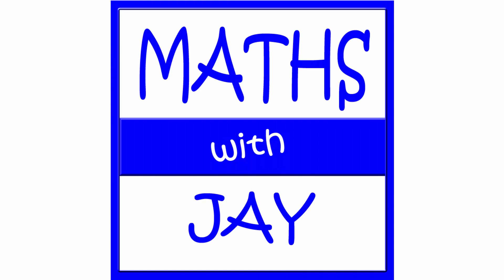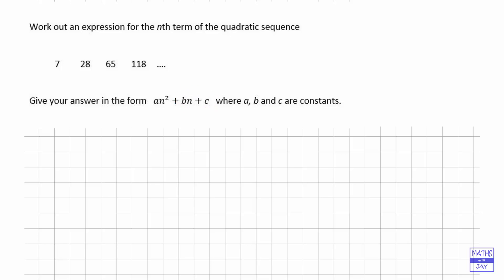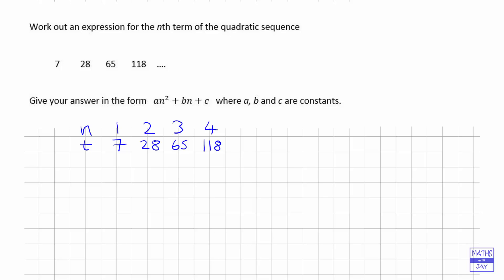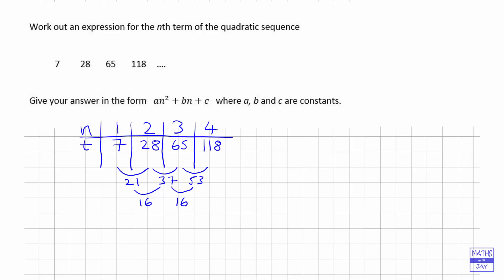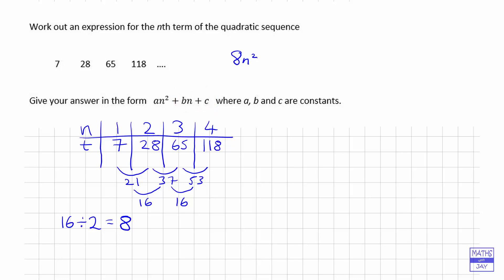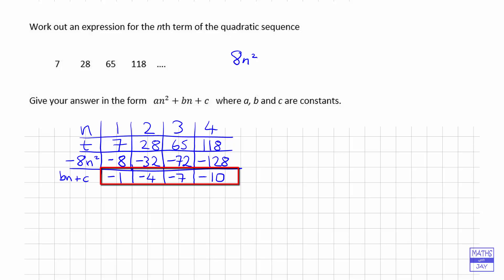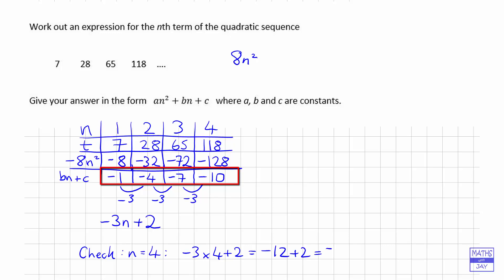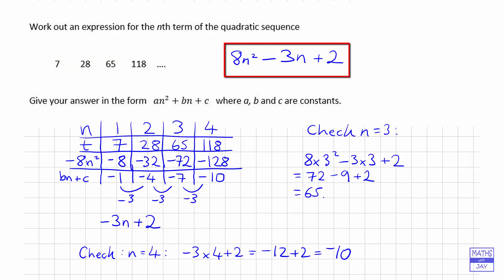Find the nth term in a Quadratic Sequence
How to find a formula for the nth term in a quadratic sequence